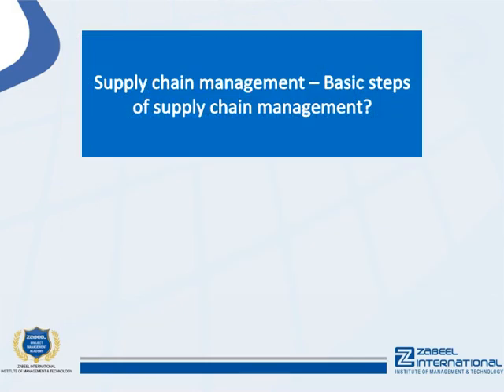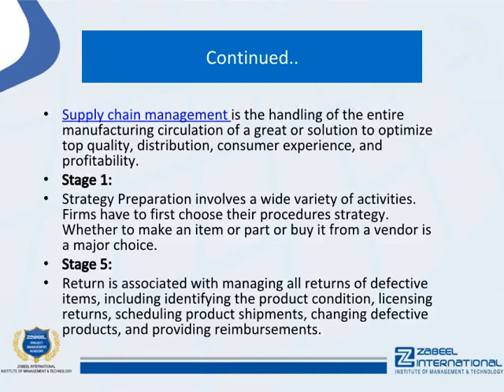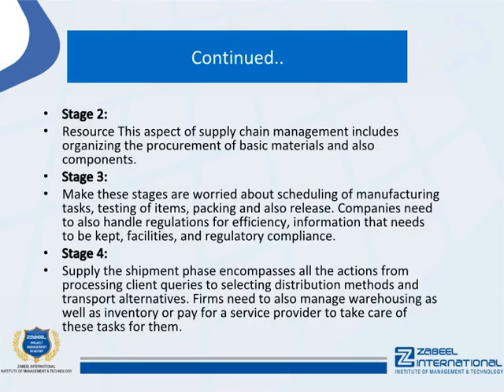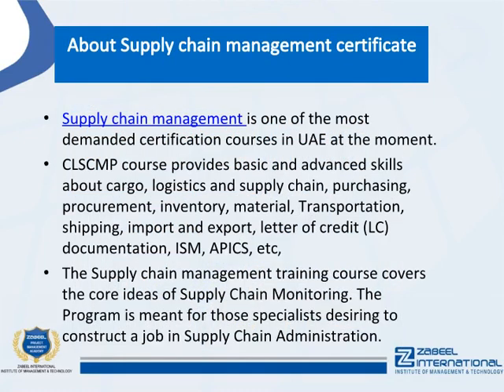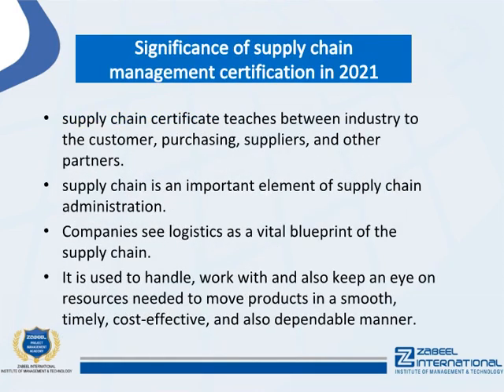Supply chain management – Basic steps of supply chain management?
Supply chain management is the handling of the entire manufacturing circulation of a great or solution to optimize top quality, distribution, consumer experience, and profitability. Over the last twenty years, the supply chains of manufacturers, as well as merchants, have actually become ever before much more securely linked. In several markets, retail sales trigger replenishment orders to suppliers.

::::::::::::::Steps in supply chain management:::::::::::::::

Supply chain management is the administration of the flow of goods as well as services and consists of all processes that transform raw materials right into end products.

The 5 crucial stages in creating a successful supply chain:
Stage 1:

Strategy Preparation involves a wide variety of activities. Firms have to first choose their procedures strategy.

Stage 2:

Resource This aspect of supply chain management includes organizing the procurement of basic materials and also components.

Stage 3:

Make these stages are worried about scheduling of manufacturing tasks, testing of items, packing and also release. Companies need to also handle regulations for efficiency, information that needs to be kept, facilities, and regulatory compliance.

Stage 4:

Supply the shipment phase encompasses all the actions from processing client queries to selecting distribution methods and transport alternatives. Firms need to also manage warehousing as well as inventory or pay for a service provider to take care of these tasks for them.

Stage 5:

Return is associated with managing all returns of defective items, including identifying the product condition, licensing returns, scheduling product shipments, changing defective products, and providing reimbursements.

::::::::::::Training Facility in UAE: Dubai,  Abu Dhabi, Sharjah.:::::::::::::::

If you are looking for a Supply chain management certificate in Dubai, Abudhabi, and Sharjah in UAE, you are reading the right article. Zabeel Institute has designed the best Logistic & supply chain management exam preparation course.

This Certification Training offered by Zabeel Institute stands out from other training in the market.

This exam result and pass percentage in Zabeel Institute is very high, which is increasing day by day under the constant support and guidance from the instructor. Zabeel Institute is well known for delivering several successful batches for logistics & supply chain management training every year. Zabeel ensures to help all students with all sorts of assistance for their brilliant performance in the exam.

1. More than 32 Years of Experience in training Professional Executives
2. Achiever of many QUALITY AWARDS for training from 1988 till date
3. Qualified & Certified Trainers
4. Sophisticated lab with high-end machines and licensed software
5. Certificates attested by the Ministry of Education, UAE
6. Vast resource materials for reference and course materials
7. Free online support for further assistance
8. Free follow up orientation seminars & workshops
9. Integrated Training & Career Development Plan

Recommendation:

Zabeel Institute helps you to get a Supply chain management certificate eligibility based on your education and experience and will further guide you to the certification.

To know more about this certification cost in UAE,  fee, exam cost, exam fees,  certification, general certification cost, and more, please Contact Zabeel Institute!

Zabeel offers supply chain certificate in Dubai and Sharjah in UAE

To know more about the Supply chain management visit